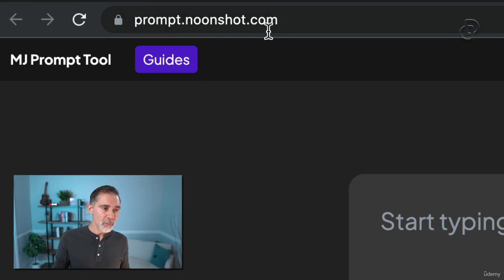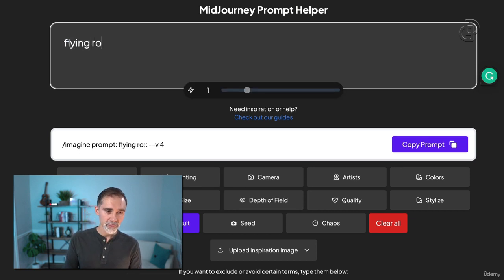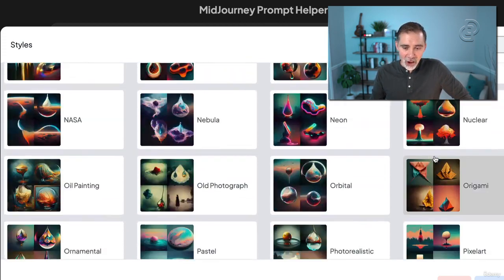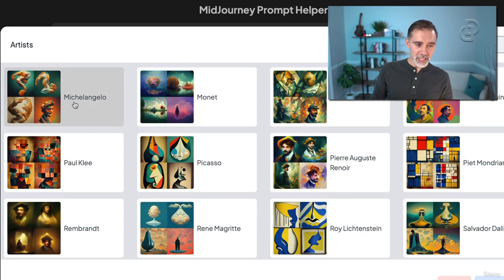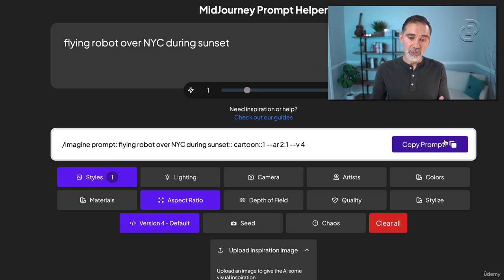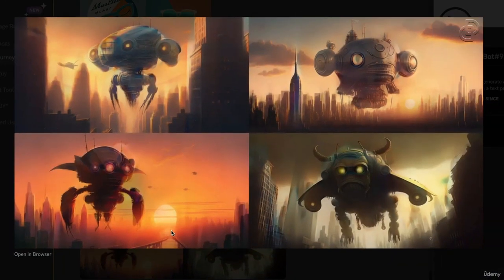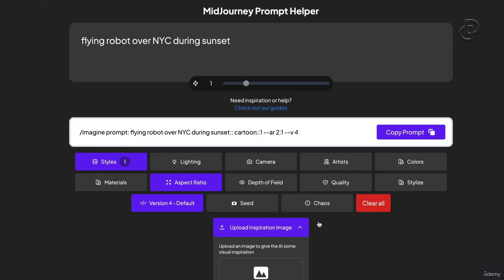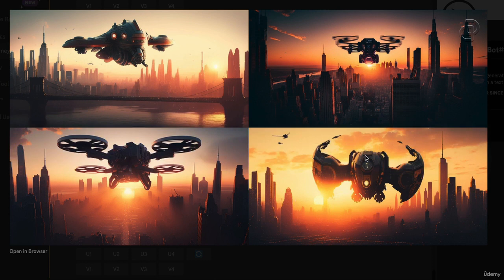001 Create better prompts with Midjourney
Create better prompts with Midjourney